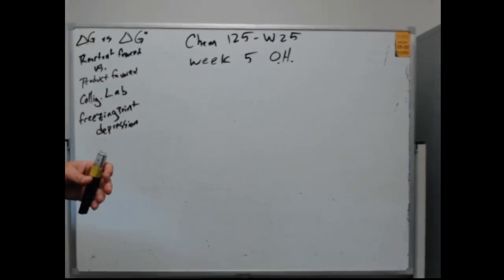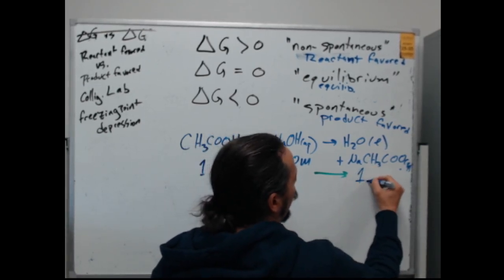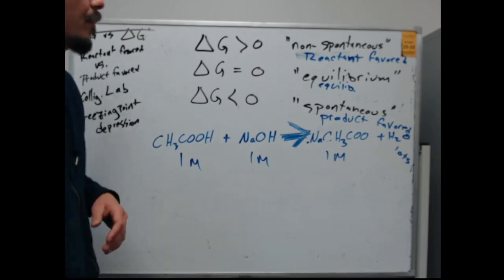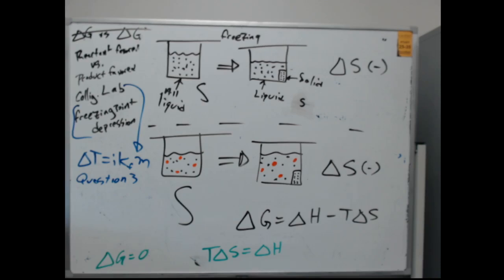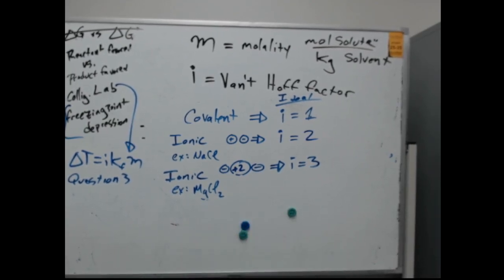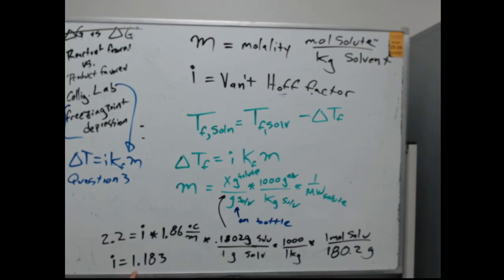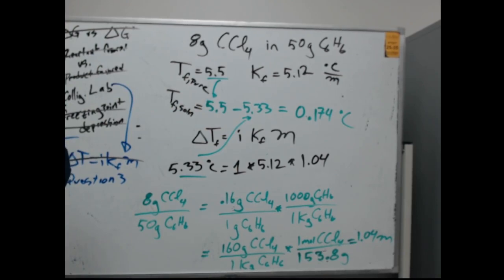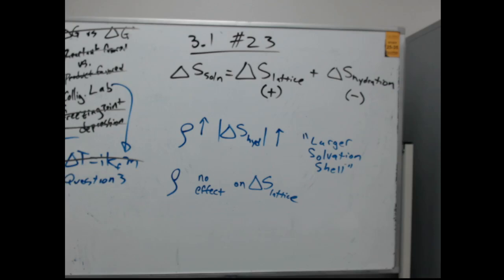Chem 125 OH week5m W2025